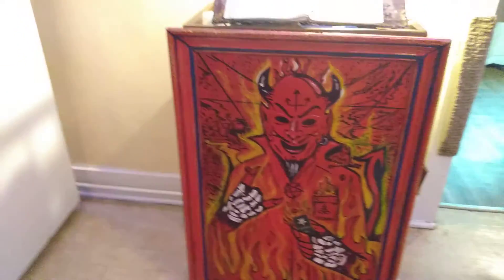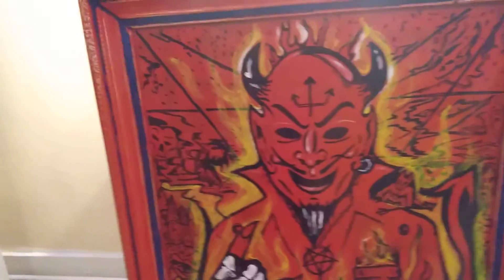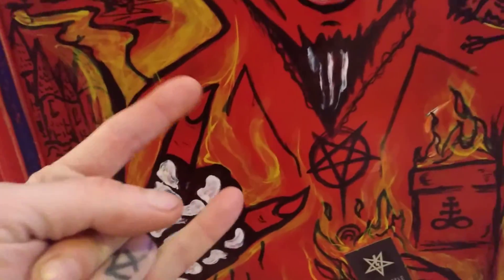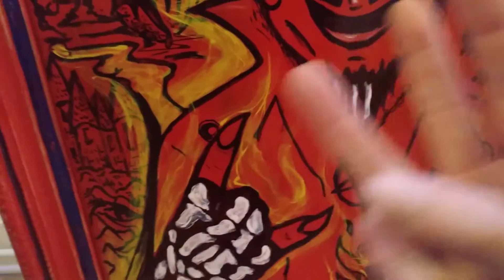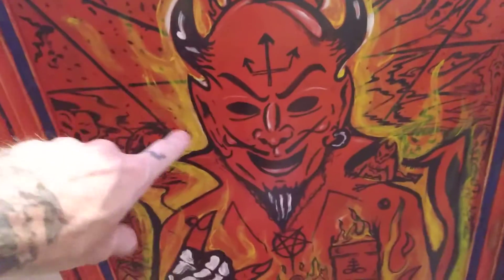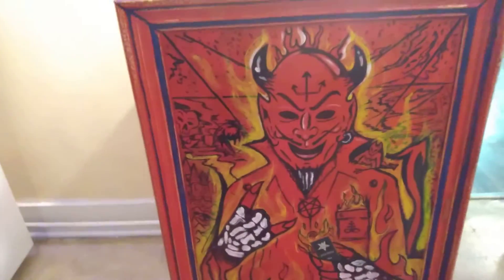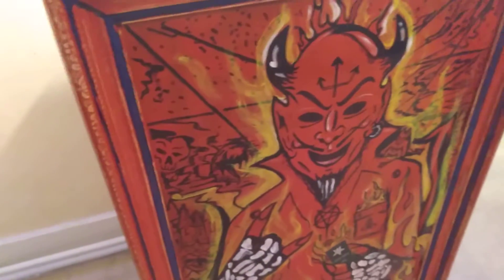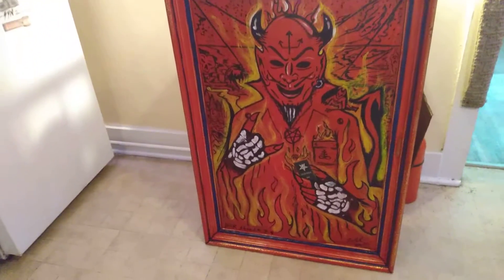fART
It must possess LIFE!